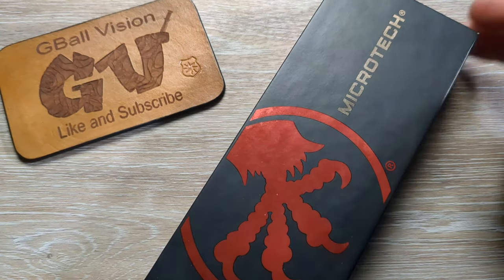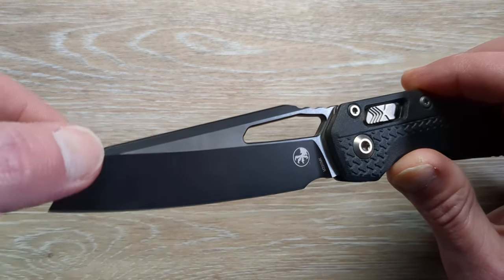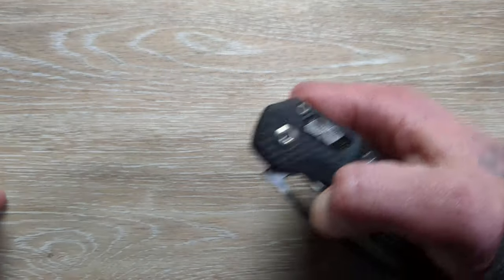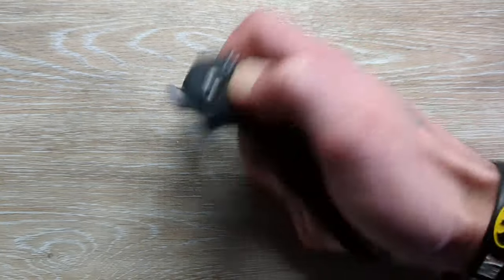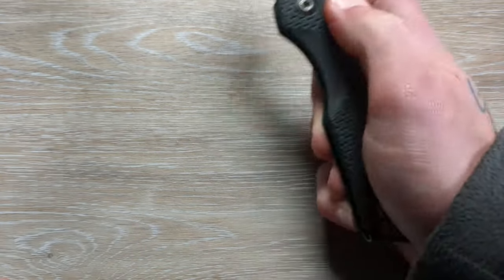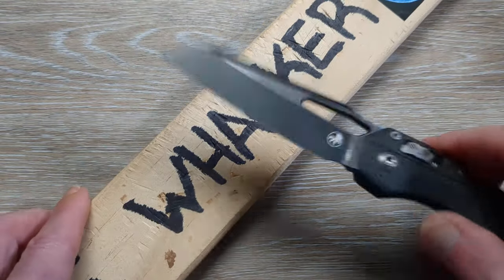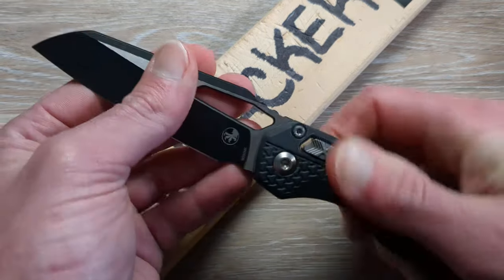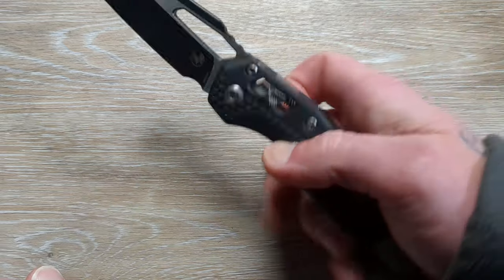New American Knife Model Has Insanely Low Price Is It Worth It | Microtech MSI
Checking out a newer American made edc knife

Code: gball10